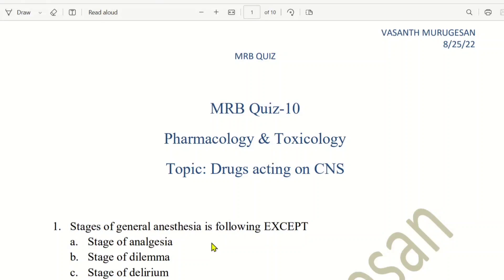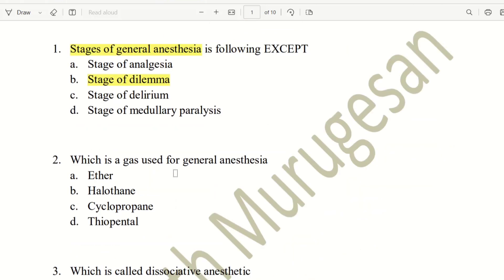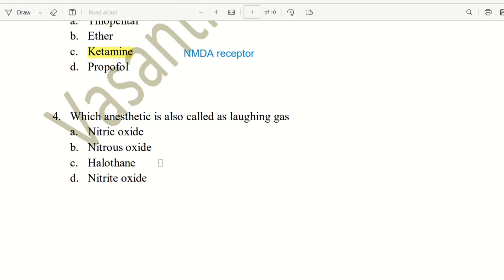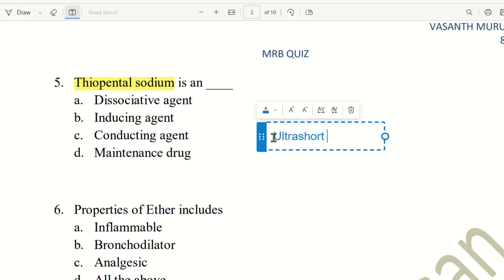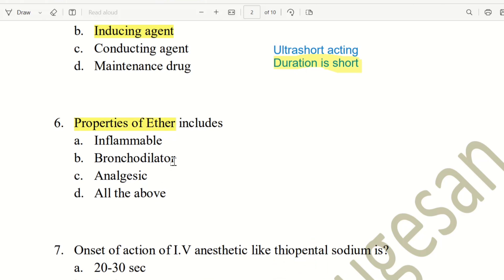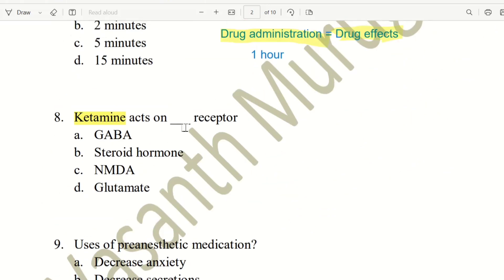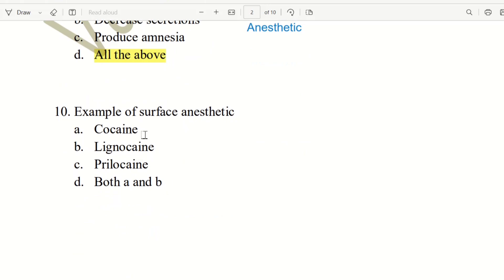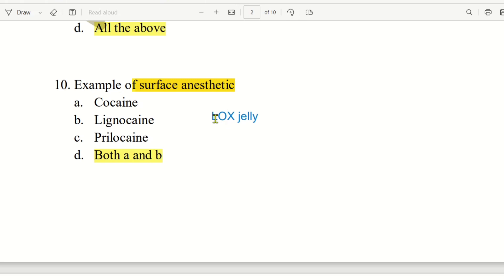QUIZ-10 MCQs on Drugs acting on CNS | Part-1 | Pharmacology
QUIZ-10 MCQs on Drugs acting on CNS | Part-1 | Pharmacology MCQs

1. Pharmacology
2. Human Anatomy and Physiology